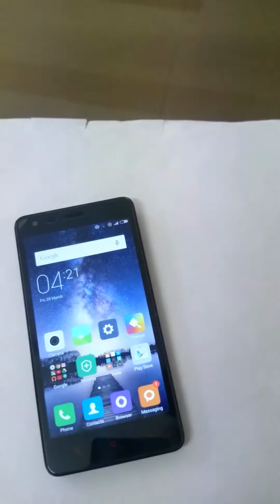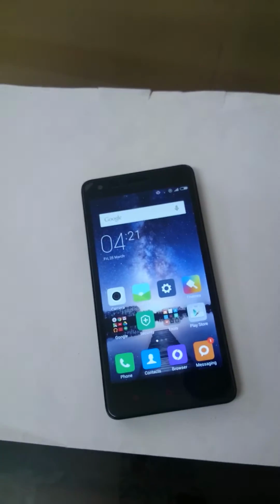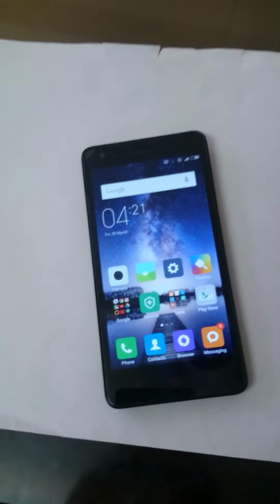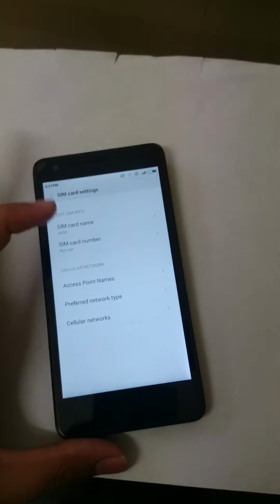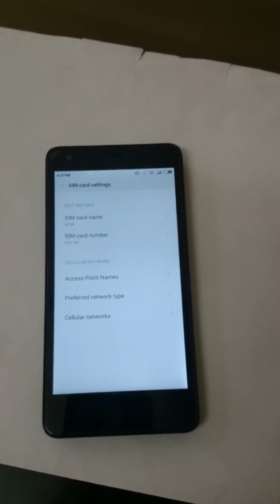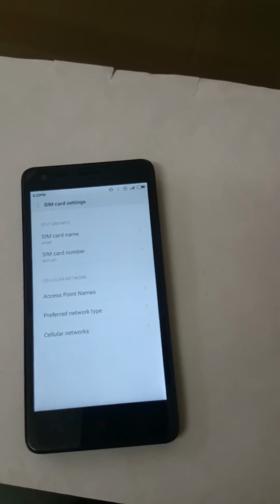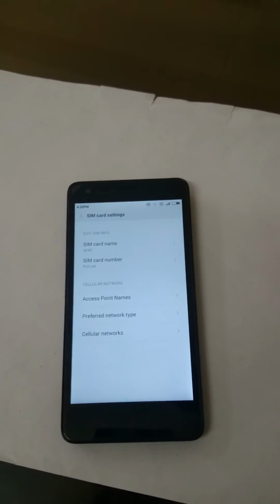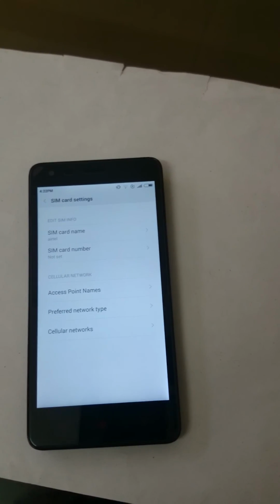How to set 4g preferred network on device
You must have upgraded to 4g but you may not getting that speed because in network settings you may not entered right settings this video will show how to set right settings for device.if this proves helpful please like and subscribe thank you.